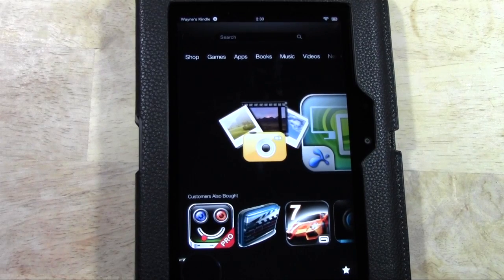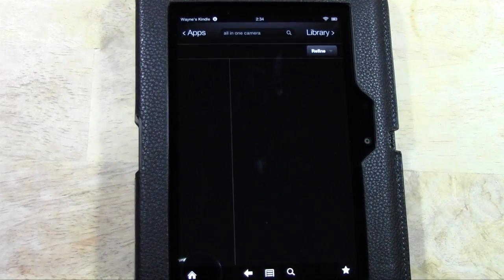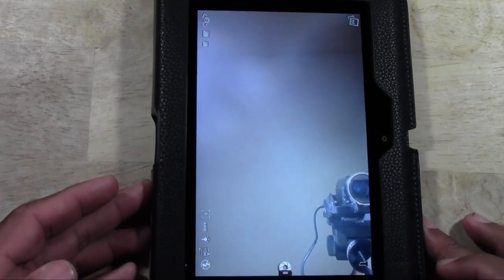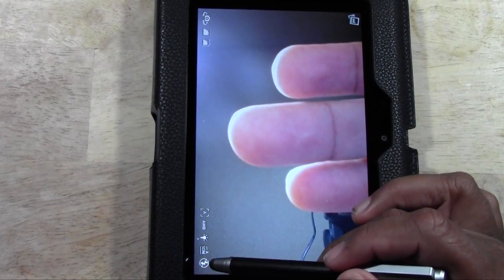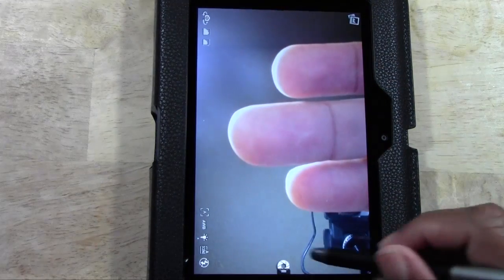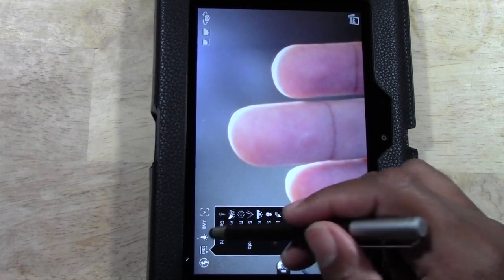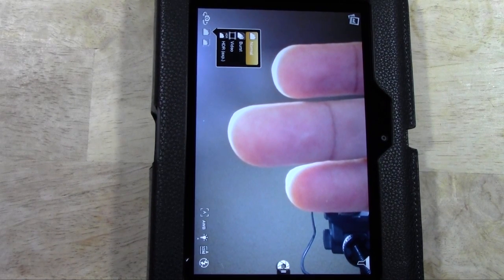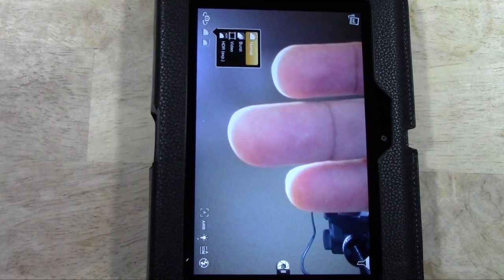Kindle Fire HD: The Official Camera App​​​ | H2TechVideos​​​